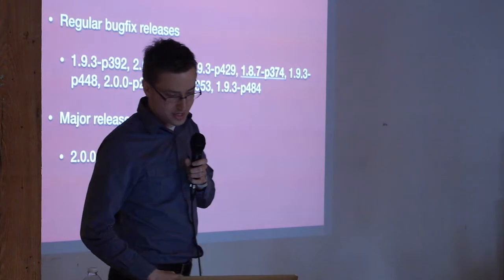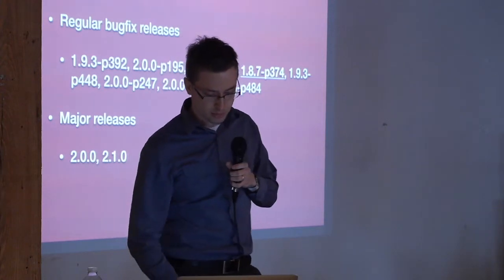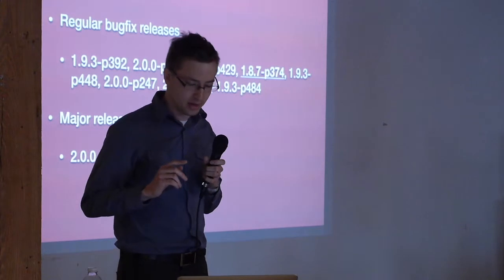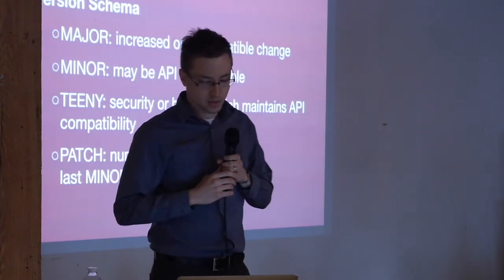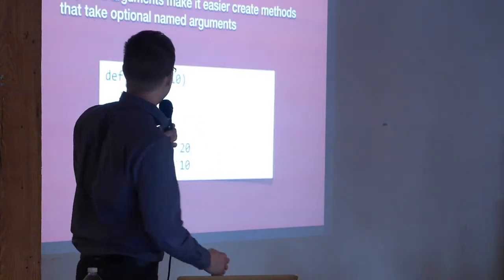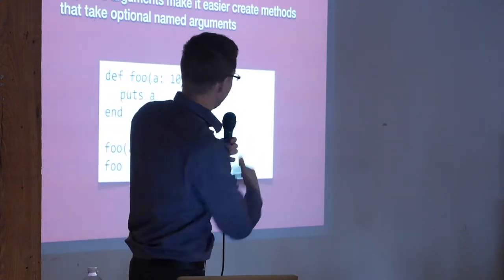What's New In Python and Ruby - Redsnake 2014 Philly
Peter will cover developments in both languages from the year since the last RedSnake, with a focus on new language features.

Peter Gebhard is a senior programmer at the PRECISE Center, an embedded systems research group at the University of Pennsylvania. Before coming to Penn, he was a software engineer at Lockheed Martin where he developed large Java web applications. He is much happier in Python-land (and Philly!).